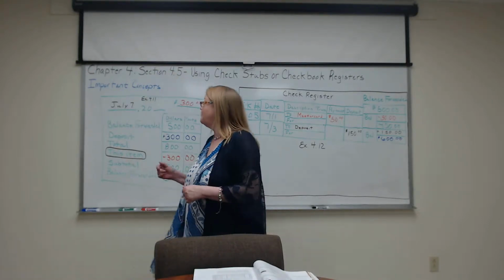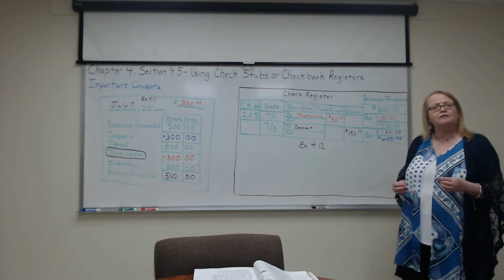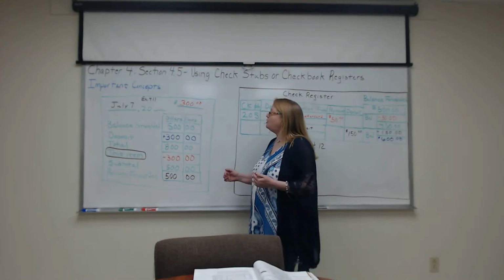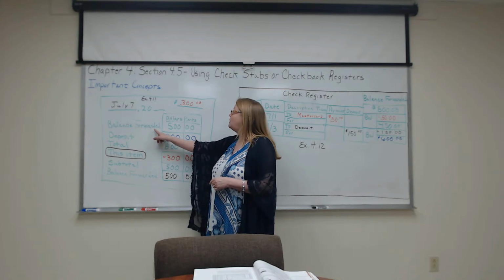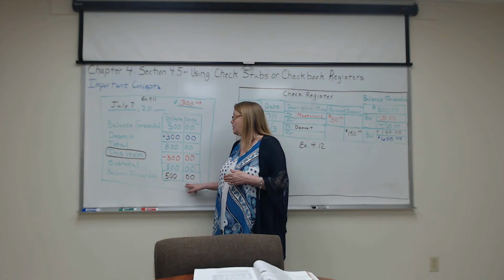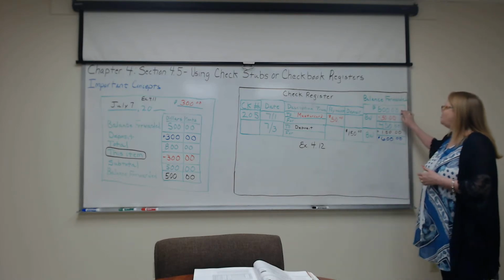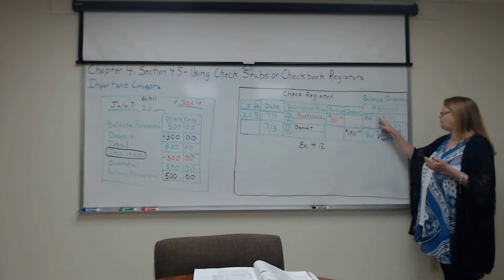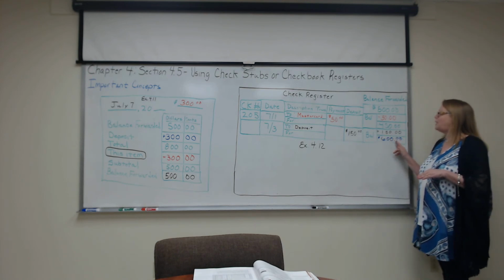Chapter 4 4 5